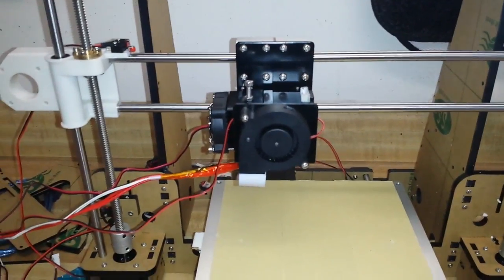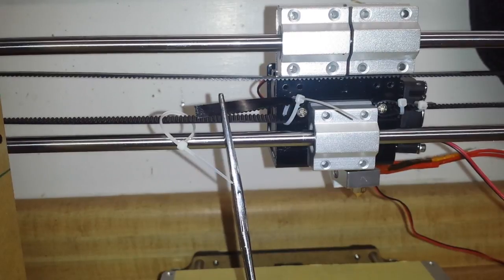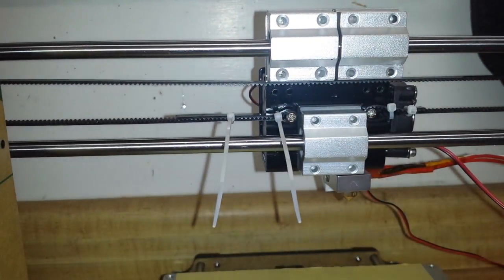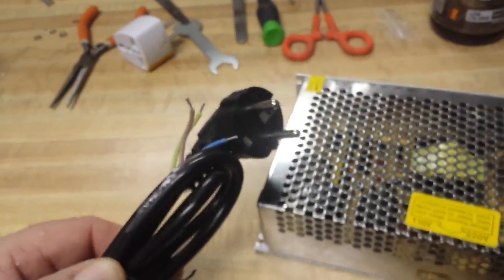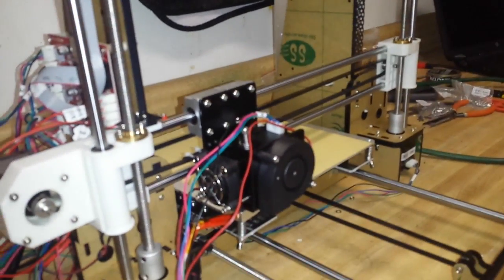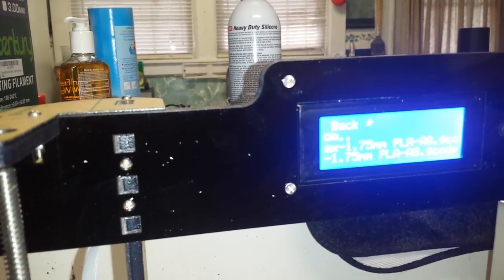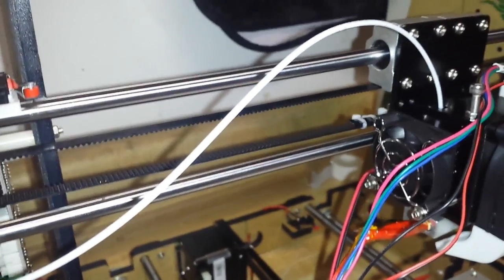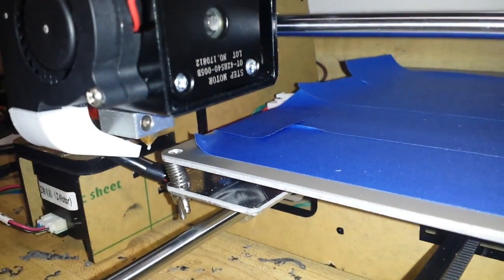Anet A8 3D Printer build part 2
Part 2 of the Anet A8 3D printer build and first try at printing something.